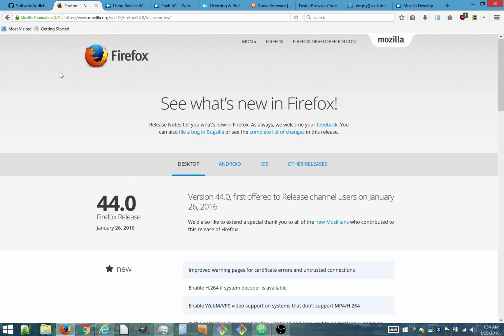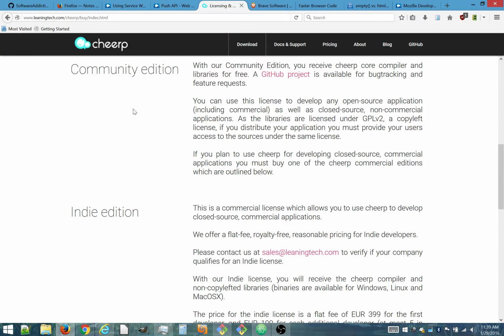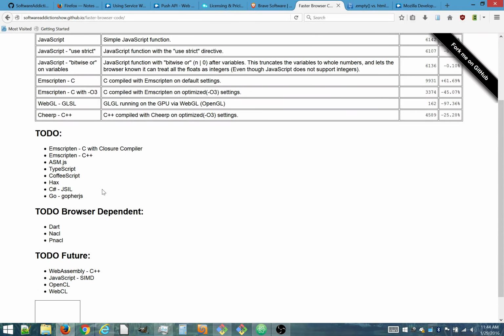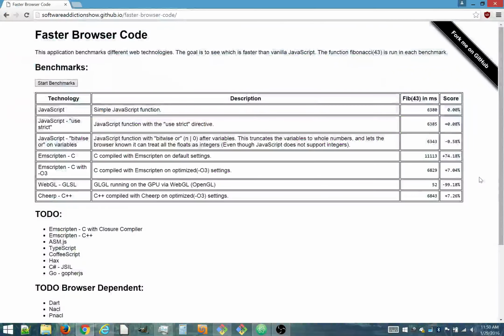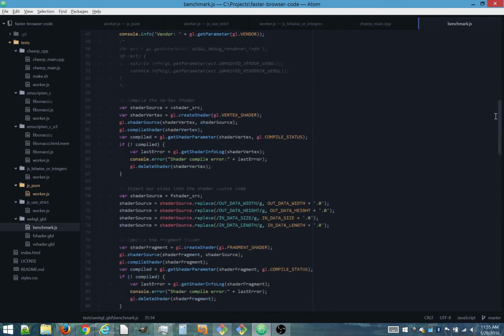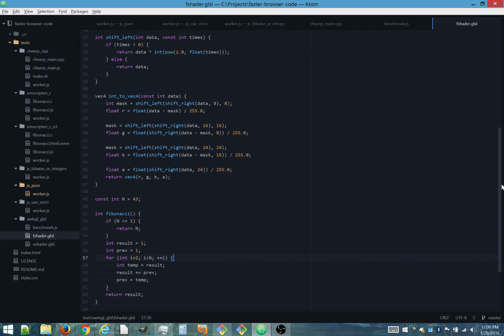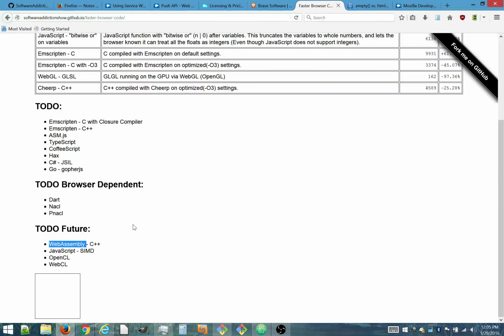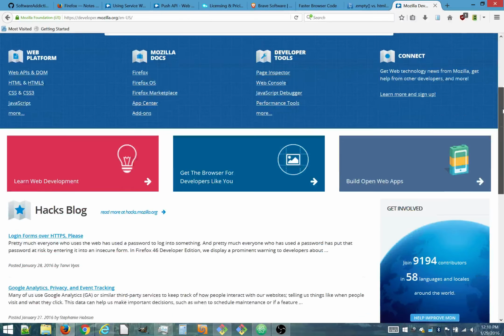Software Addiction Show - Episode 2